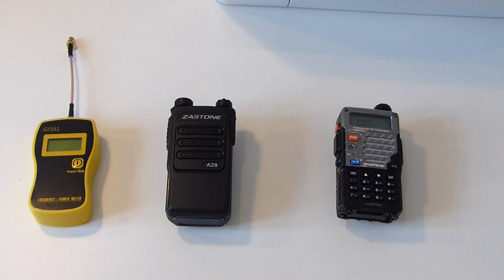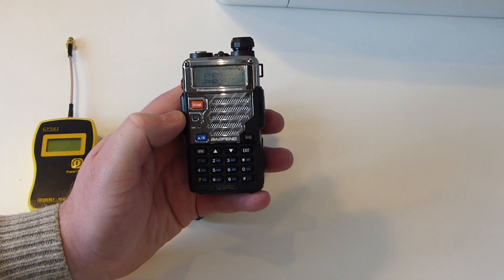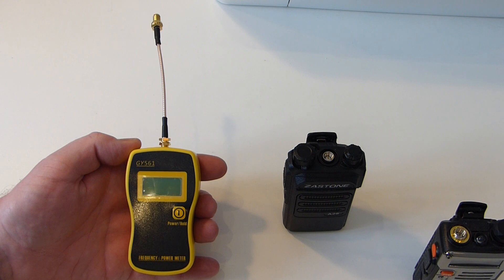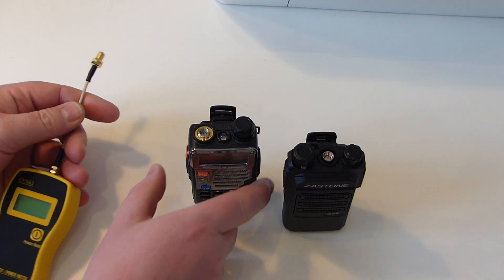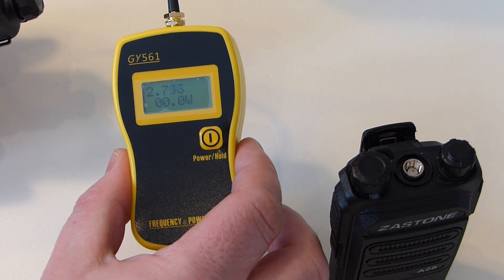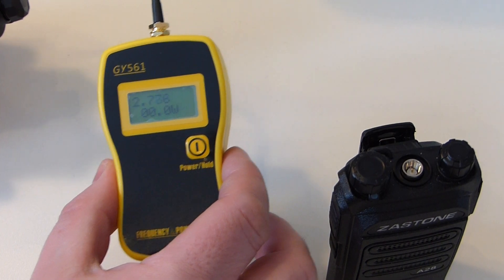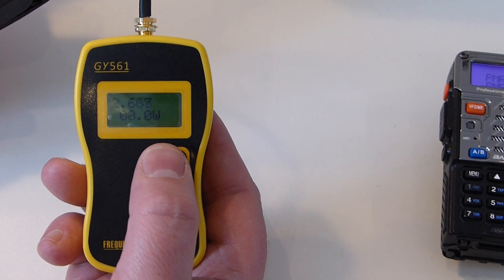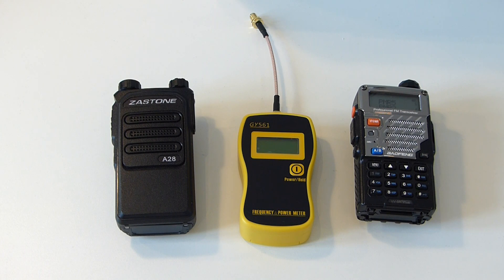A 20 Watt UHF radio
Is the Zastone A28 really 20 Watts?
This Zastone A28 is advertised as being a 10watt radio.  After completing a test, I have found it to be more like 20 Watts.  Any thoughts ?